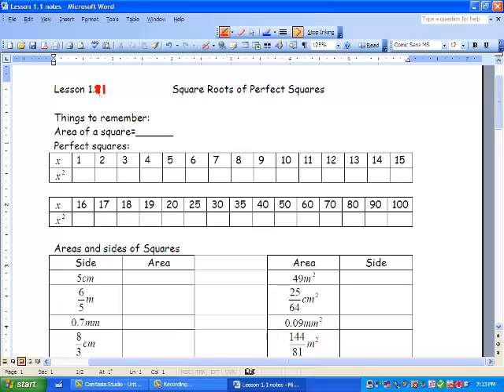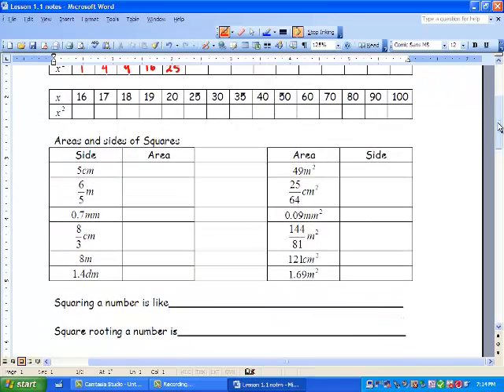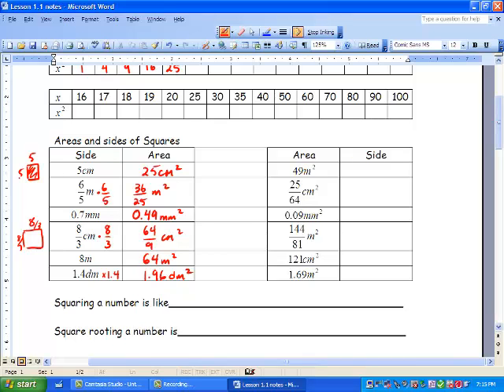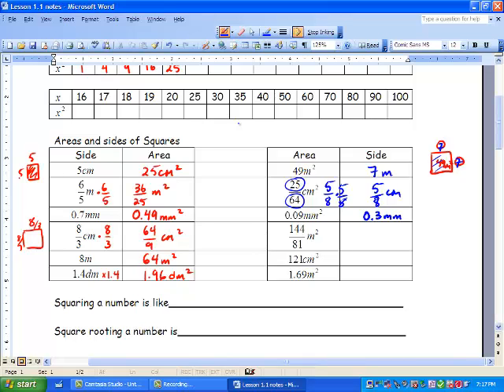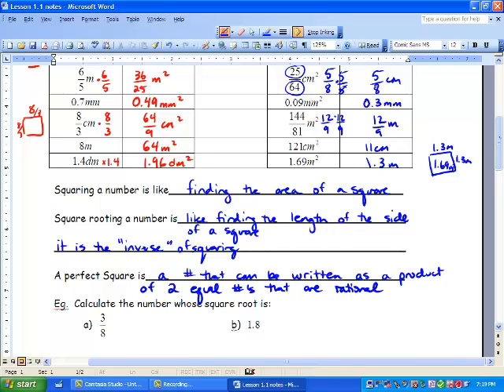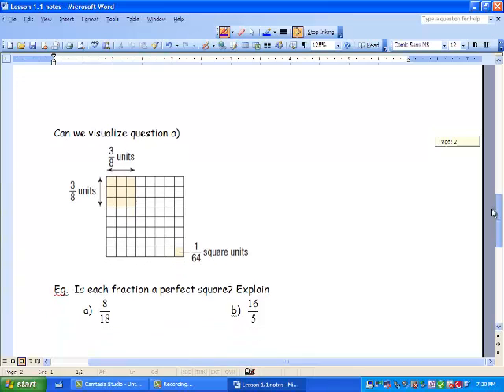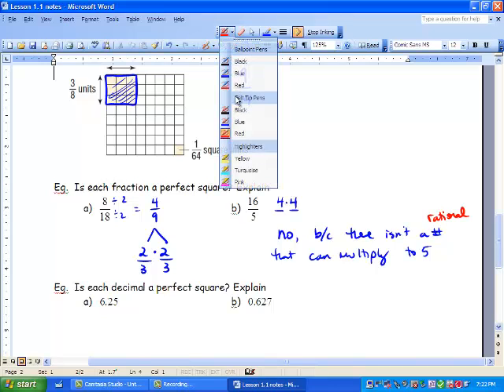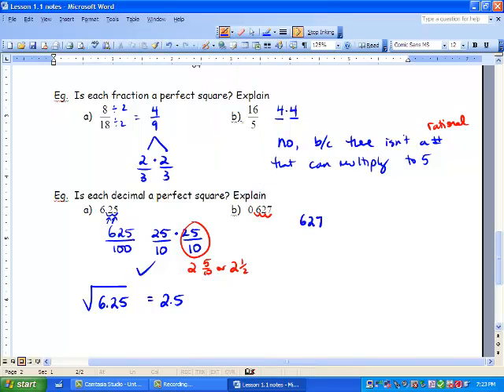Math 9 - 1.1 - Square Roots and Surface Area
We take a look at what is means to square a number as well as take the square root of a number (perfect square)